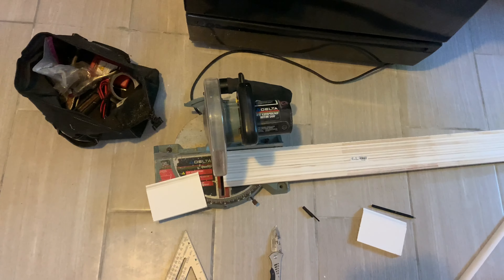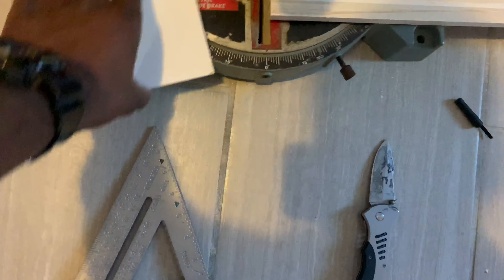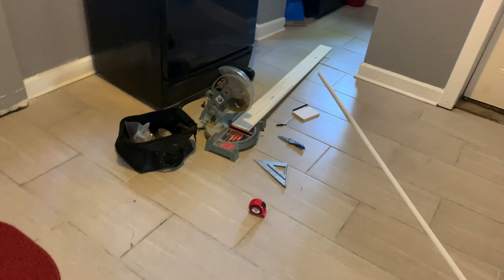Eyeballing Baseboards for my Rental Property.